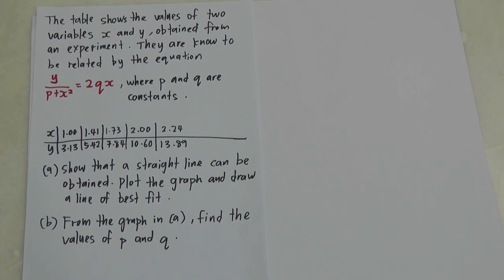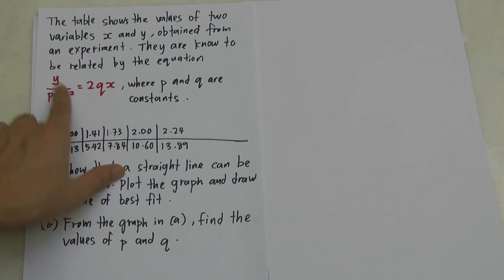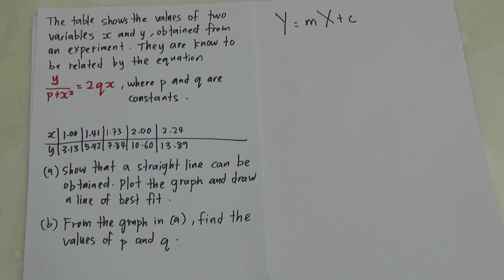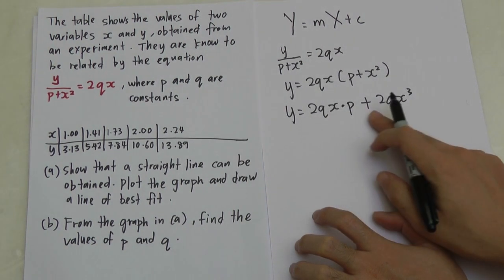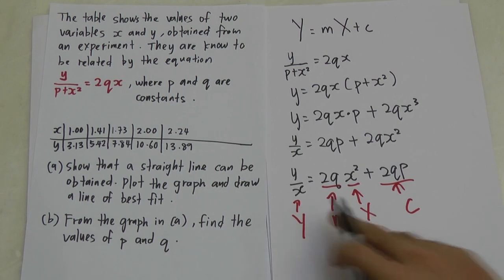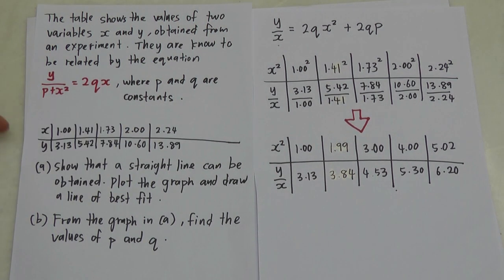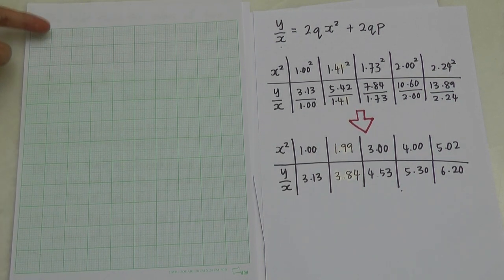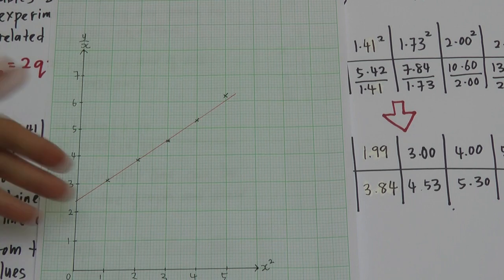SPM - Form 5 - Add Math - Linear law (complicated) 2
This is the 2nd video of "SPM - Form 5 - Add Math - Linear Law (complicated) 1" So, please make sure you watch the first one before you come to this, However, I am trying to make this video as easy understand as possible. I really hope most of the students can score well for this questions.